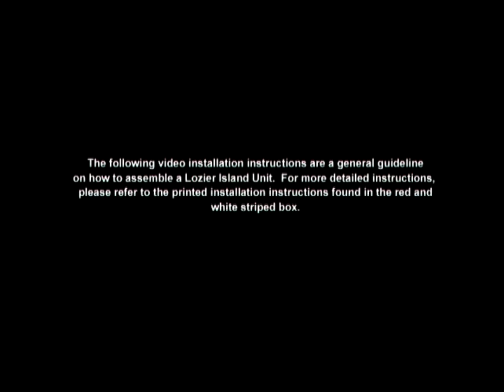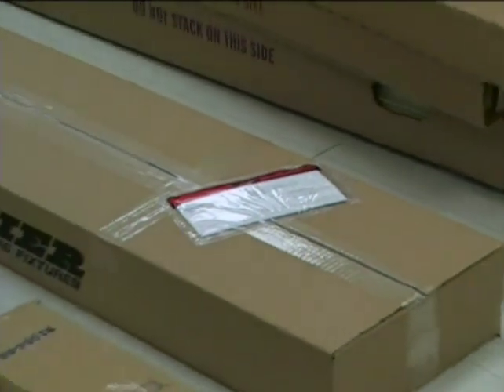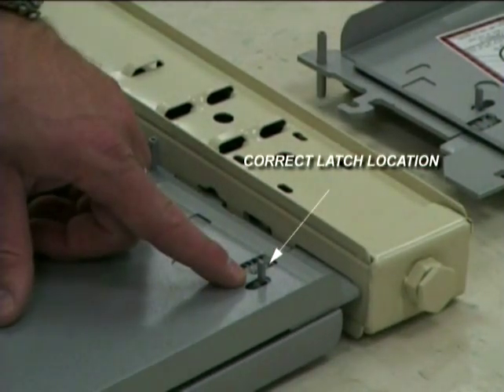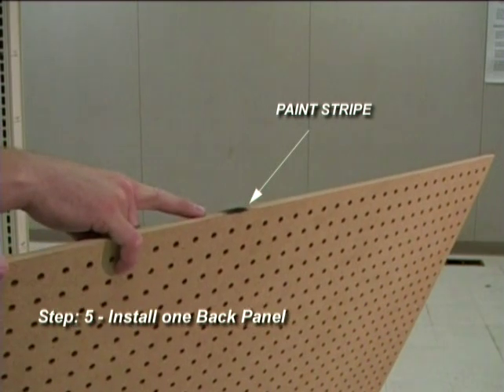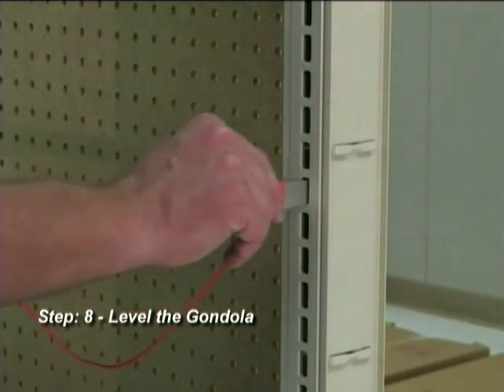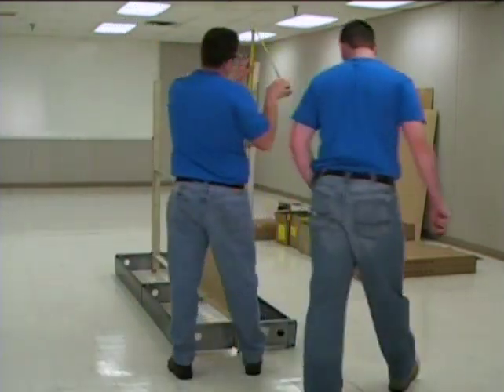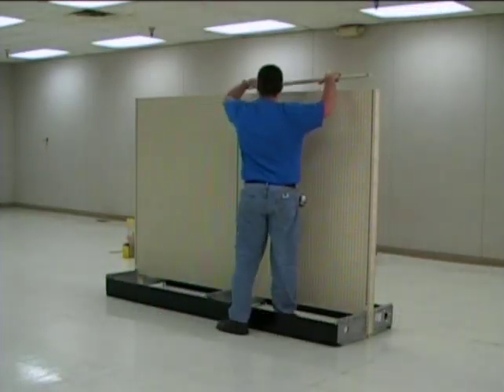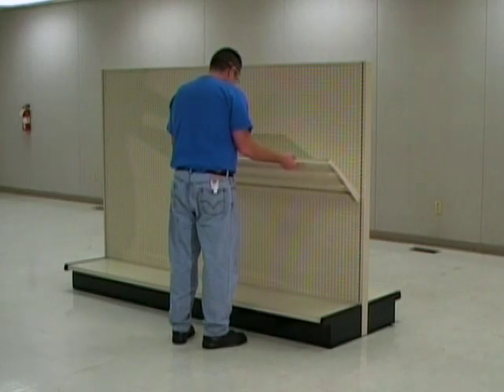Video Assembly Instructions for Lozier Island Unit